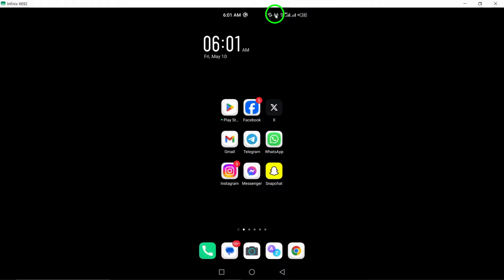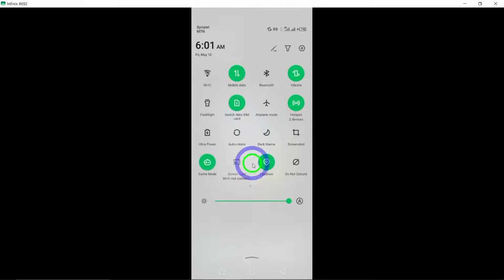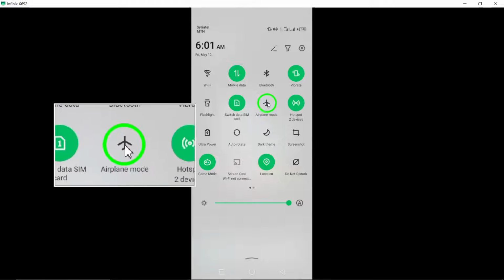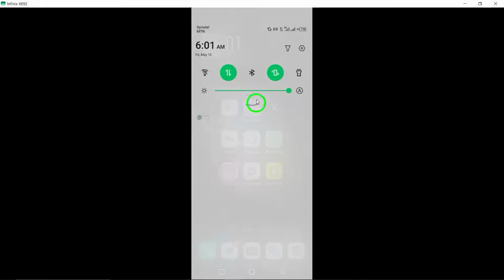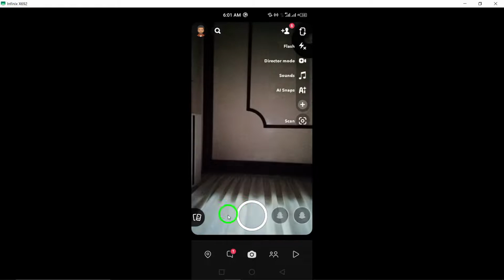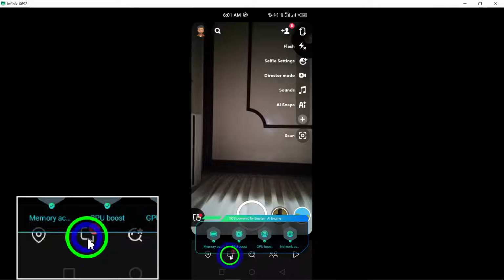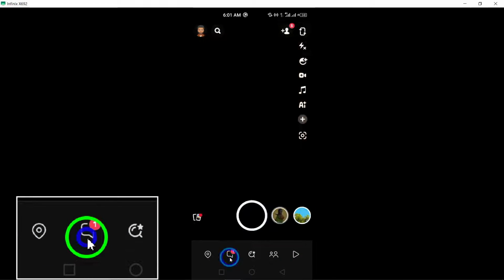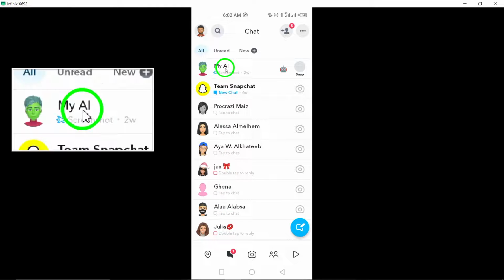How to Hide That you Read A Message on Snapchat (Updated)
Learn how to hide that you read a message on Snapchat with the latest updates. Follow these steps to maintain your privacy on the app:

1. Enable Airplane mode on your device.
2. Open Snapchat and read the message.
3. Close the app and remove it from your recent apps list.
4. Disable Airplane mode to restore connectivity.

Discover the simple method to read messages discreetly on Snapchat.